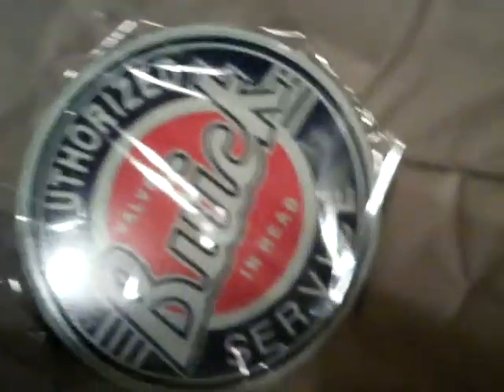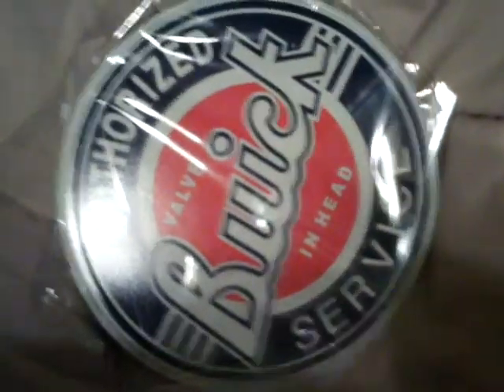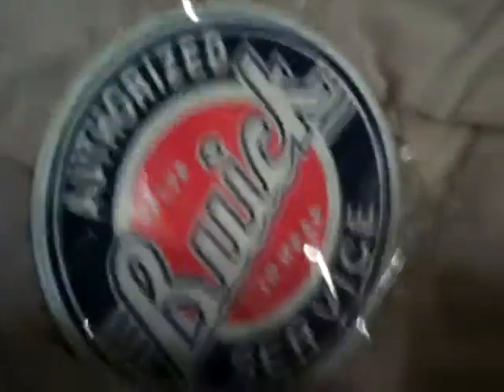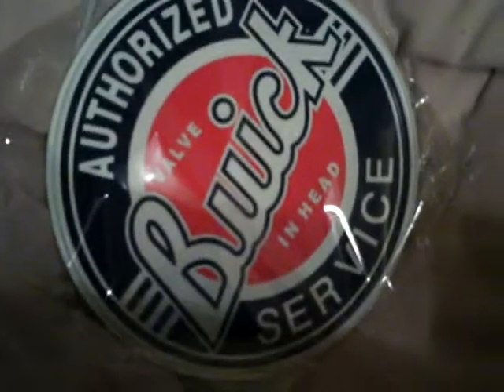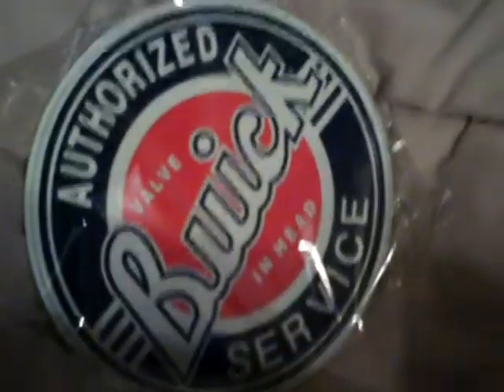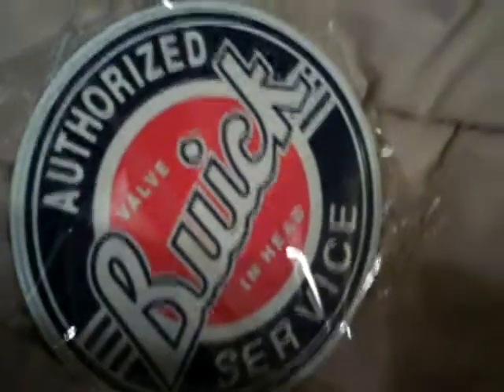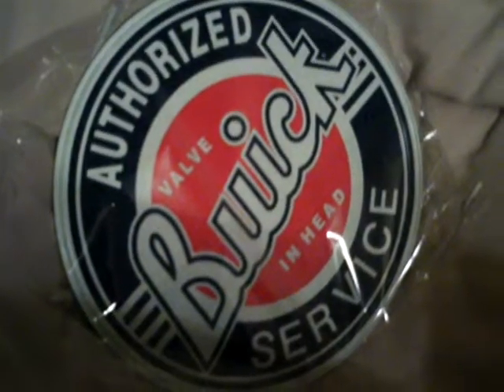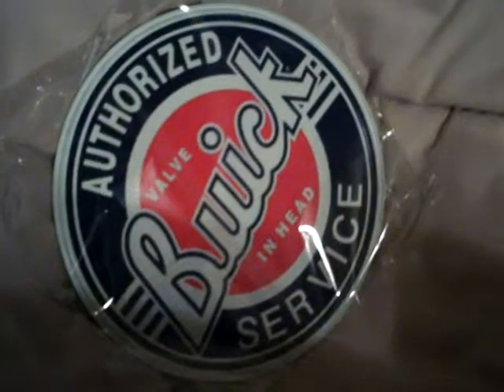Mail Call: Buick service tin sign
just something for the garage, 14 bucks on ebay, perty good buy